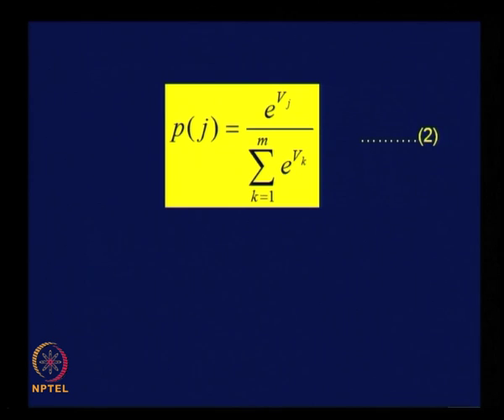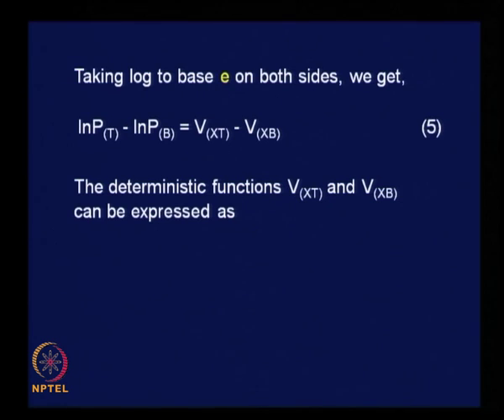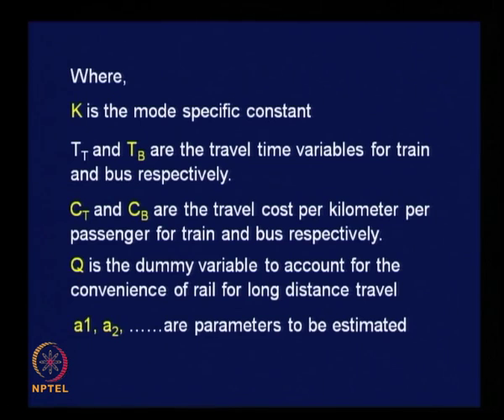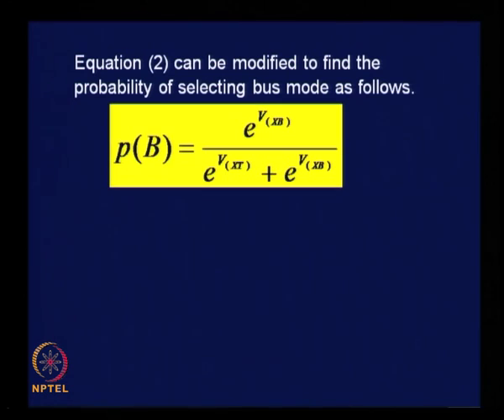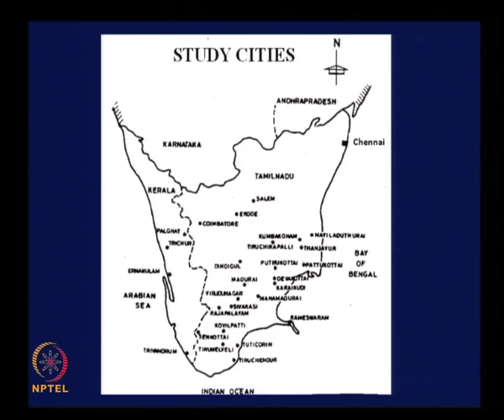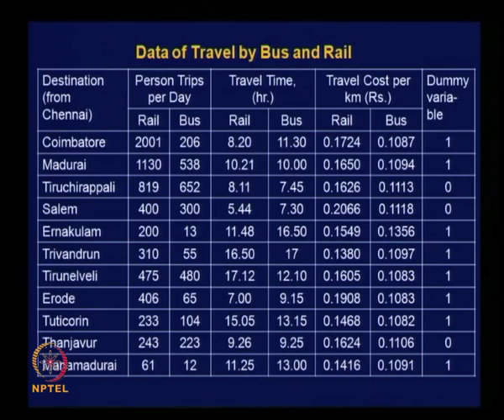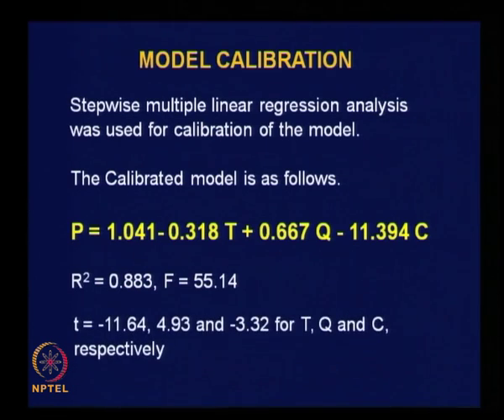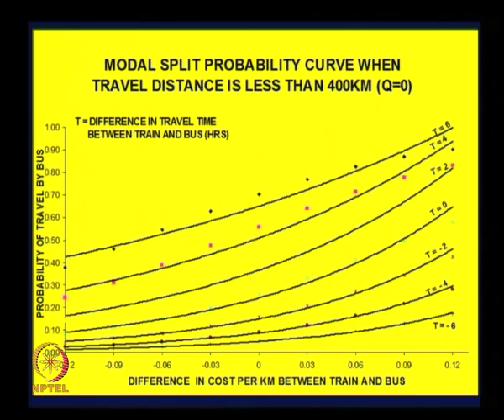Mod-04 Lec-17 Modal Split Analysis Contd.